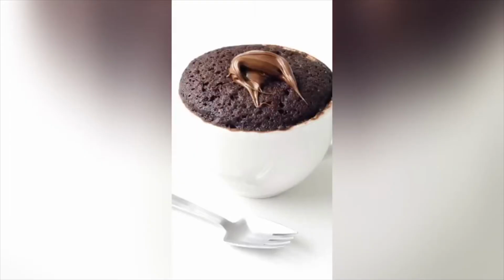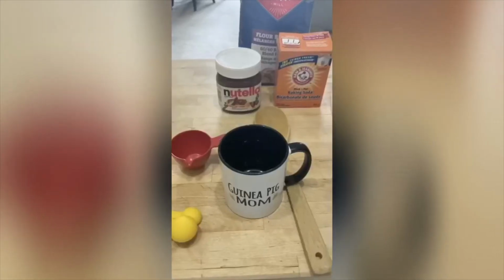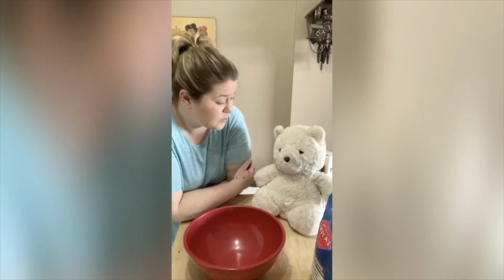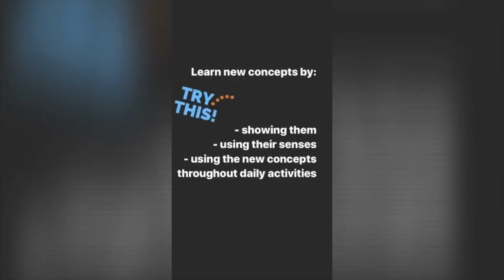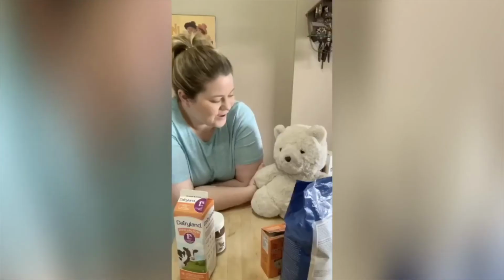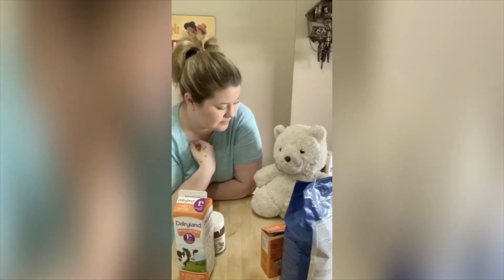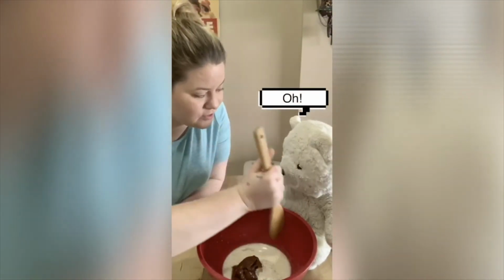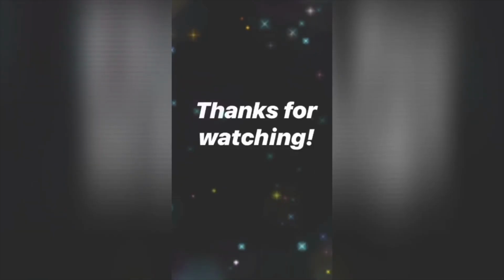SLP Daily Routines - Baking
SLP Halley Bailey takes you on a baking adventure!